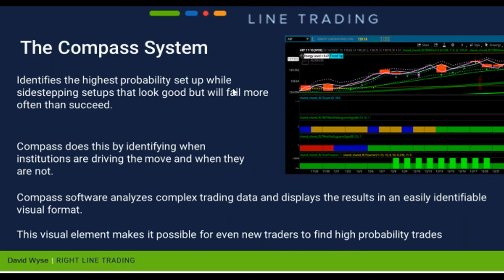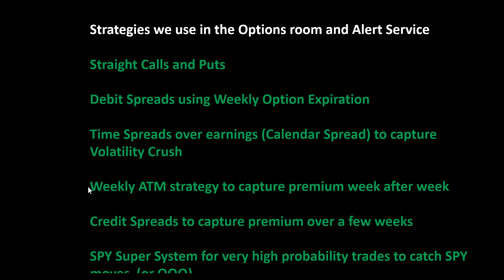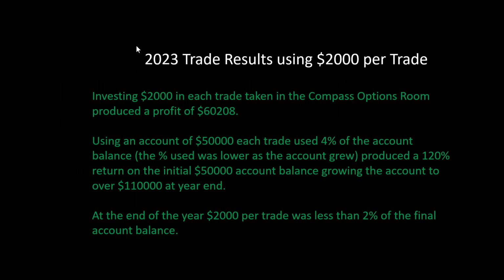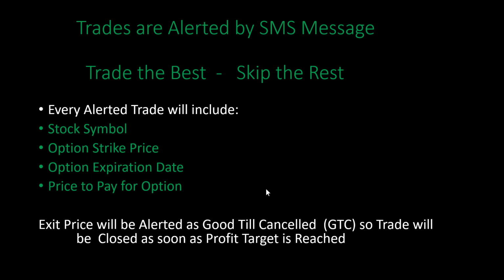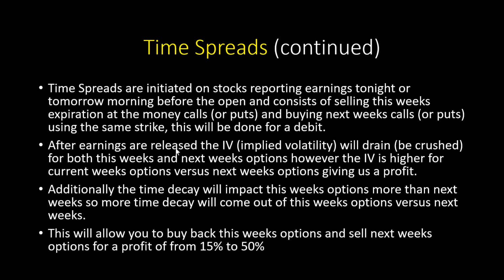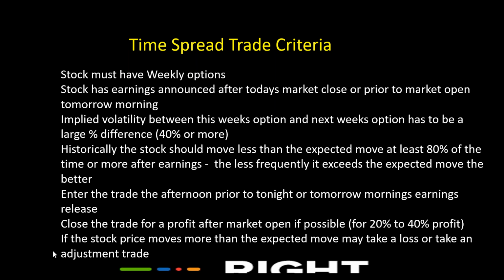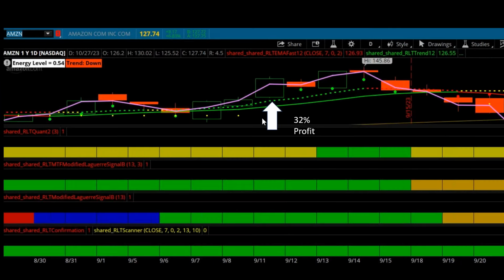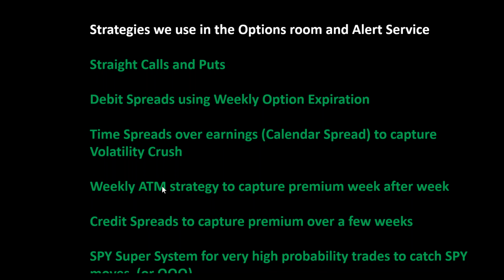An Amazingly Profitable Strategy to Trade Options Over Earnings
Compass Options SMS Text Alert Service